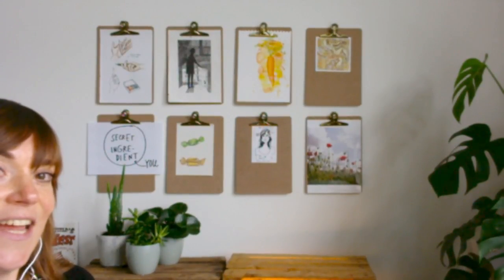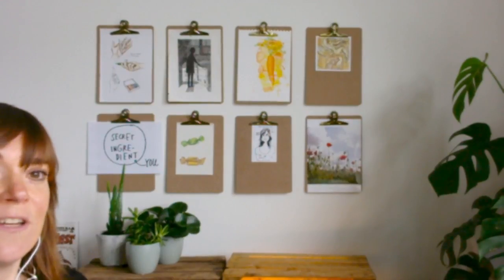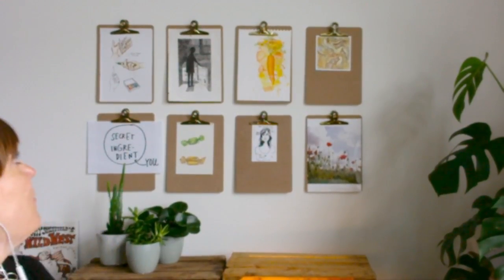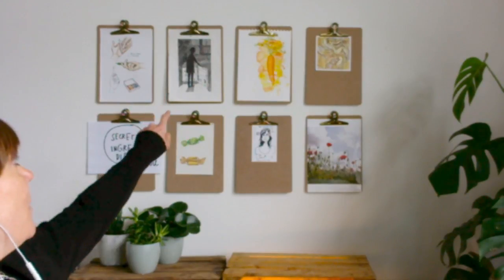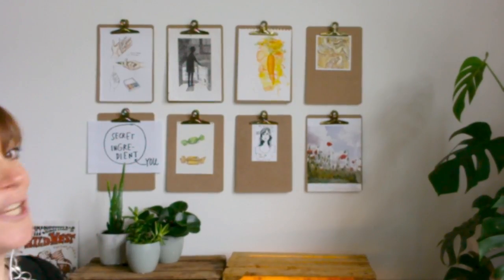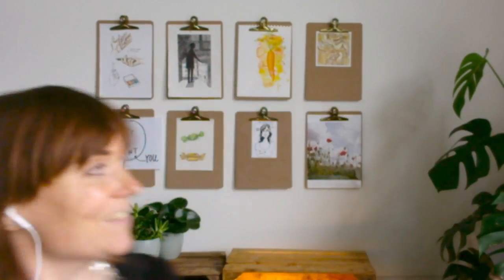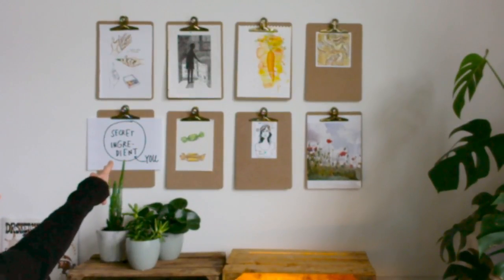Let's talk about art supplies!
Koosje talks about art supplies we will use and cover in our kourse Imagining!
Sign up for klass today at sketchbookskool.com